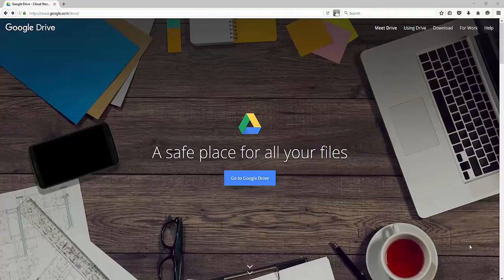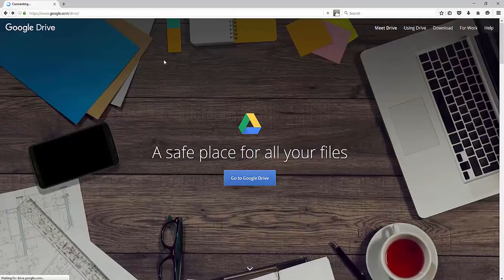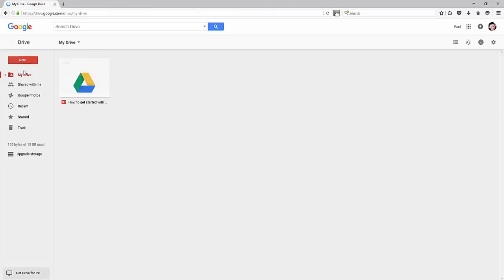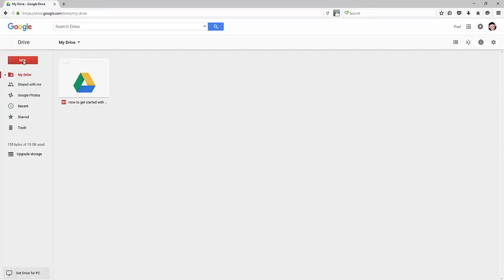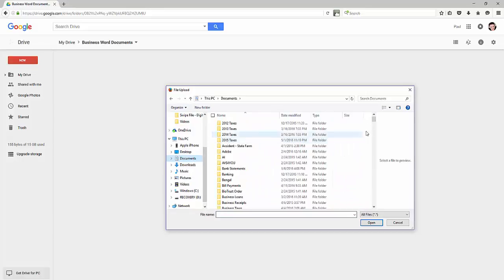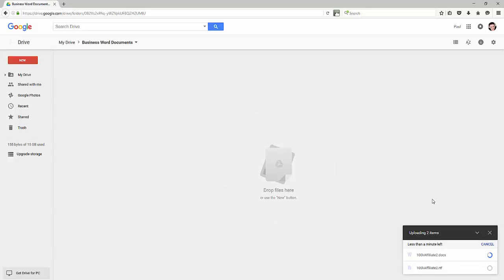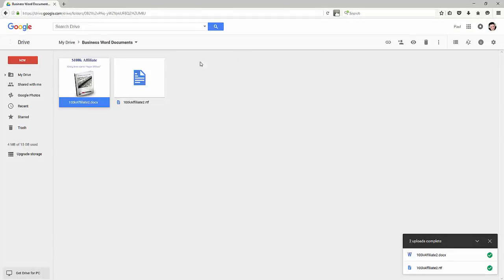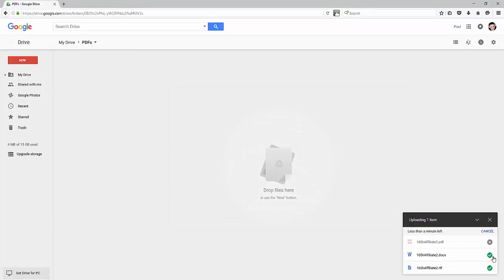022 google drive 1 intro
022 google drive 1 intro